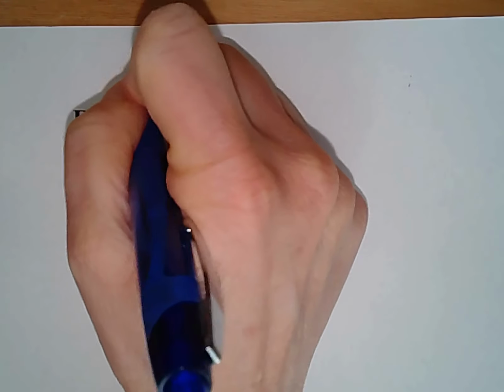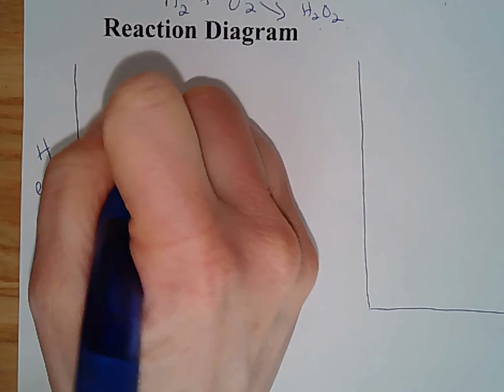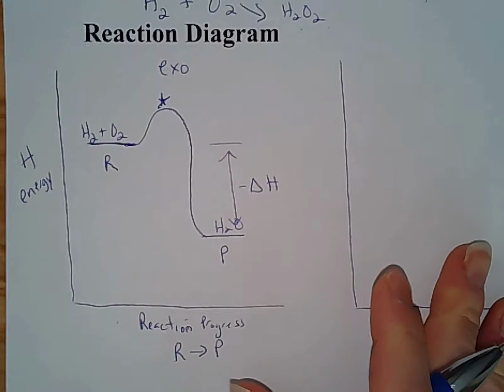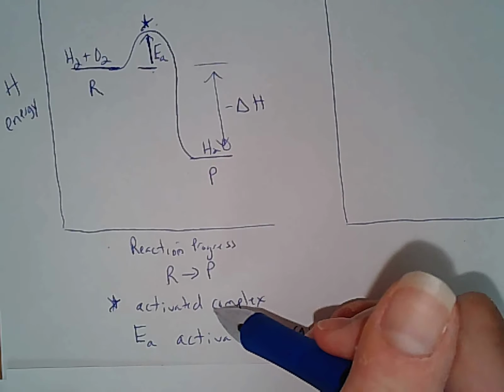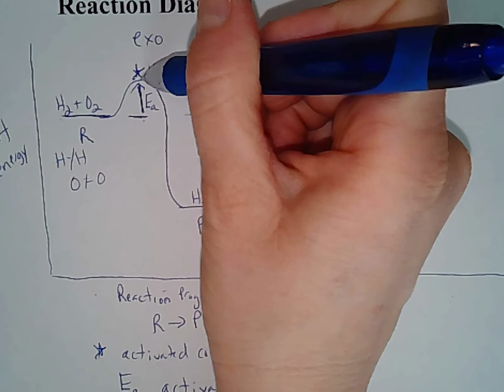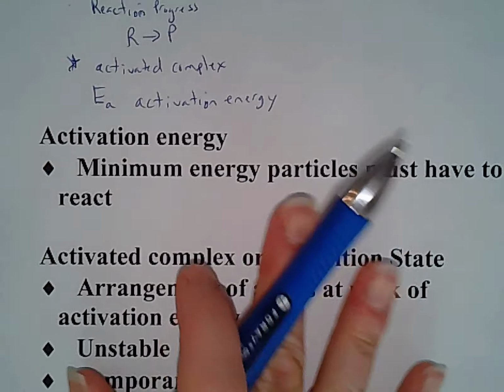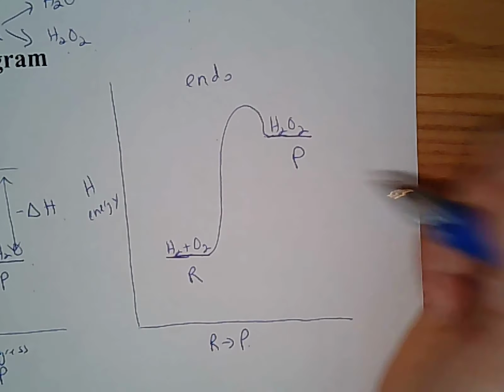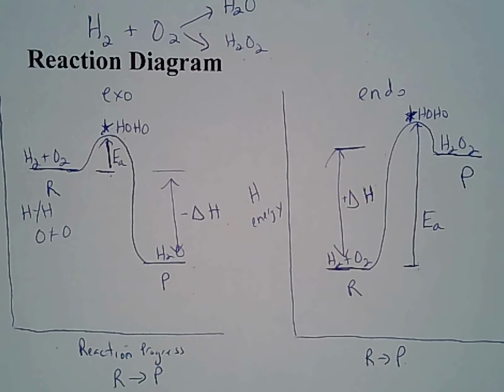Kinetics Reaction Curve Diagrams